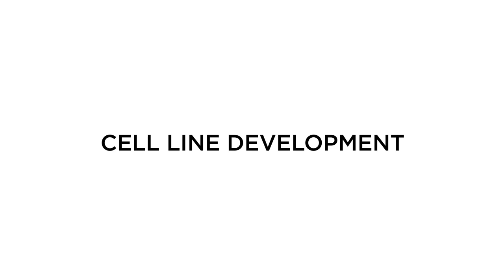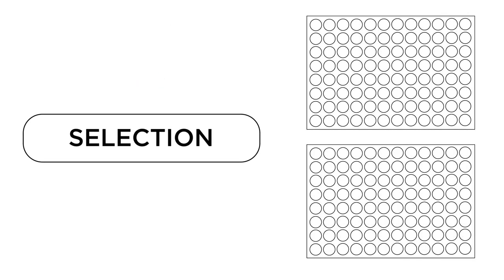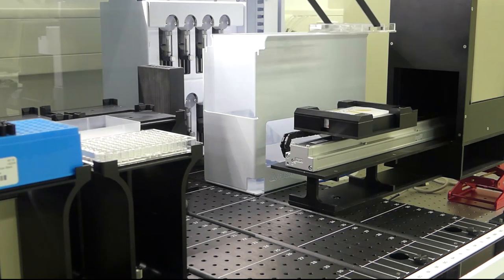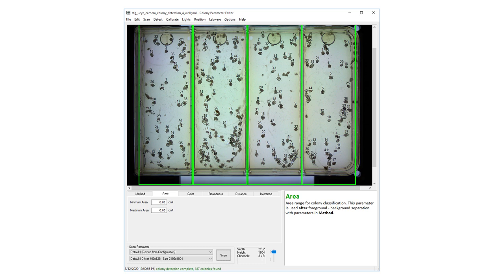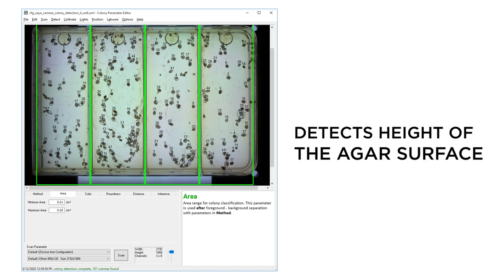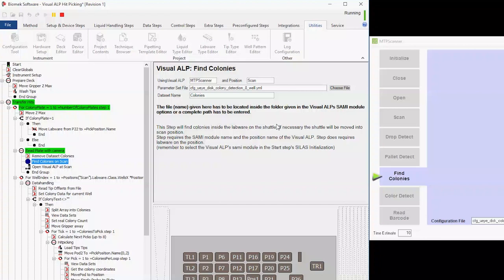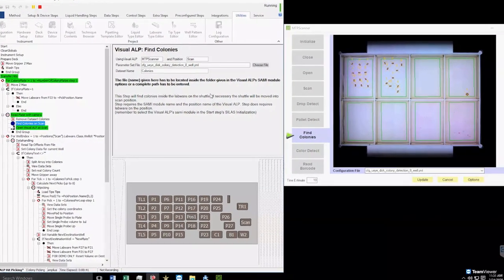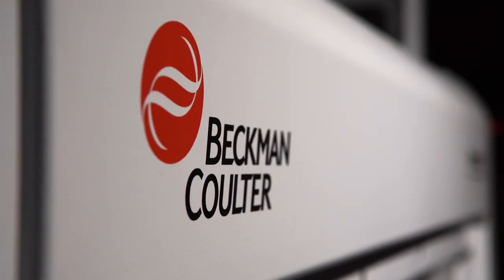Fully Automated Clone Selection: Biomek i-Series Integrated Solutions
Fully automated clone selection from Beckman Coulter Life Sciences and Amplius. Automate your cell line development workflows using the Biomek i-Series integrated with the Amplius Visual ALP.